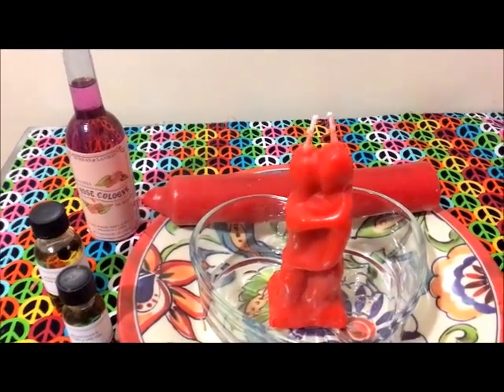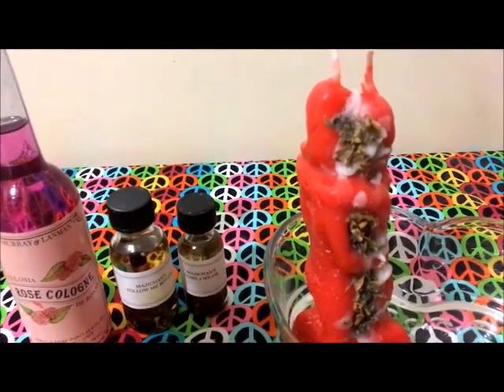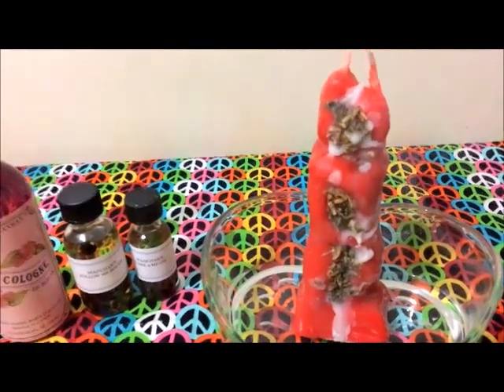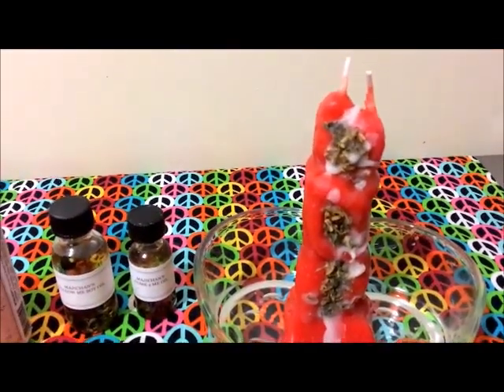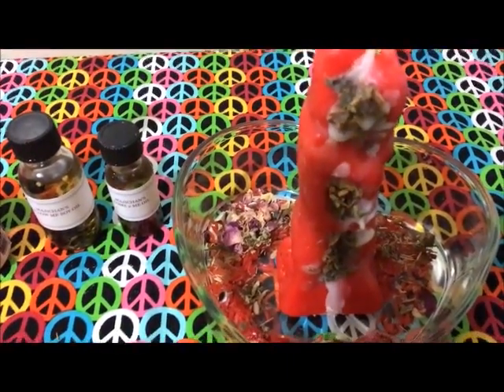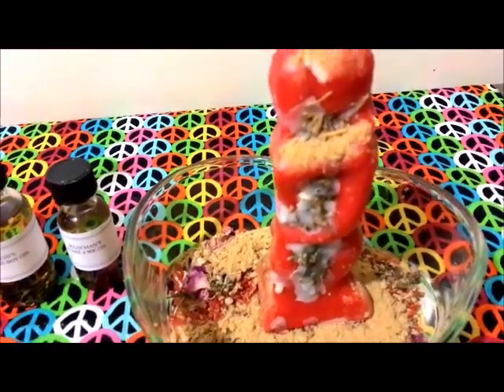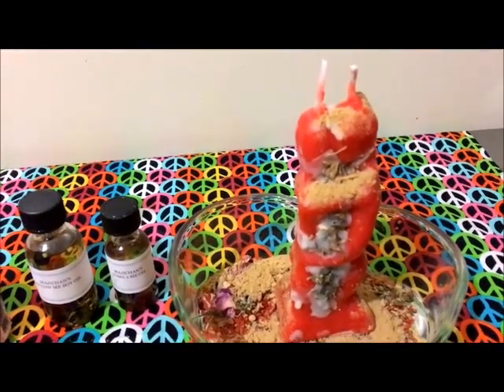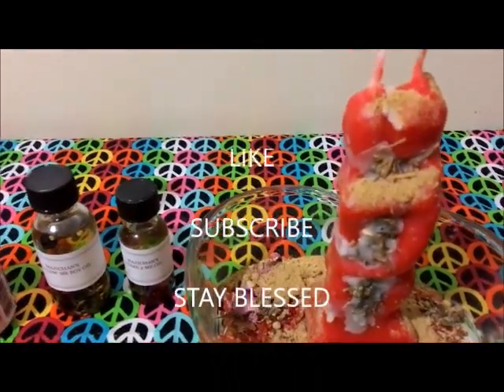BRING HIM HOME *LOVERS SPELL (HOODOO)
CONSULTATIONS ARE FREE
SERIOUS INQUIRIES ONLY
I HAVE MANY OTHER OTHERS I MAKE AS WELL ( NOT LISTED)